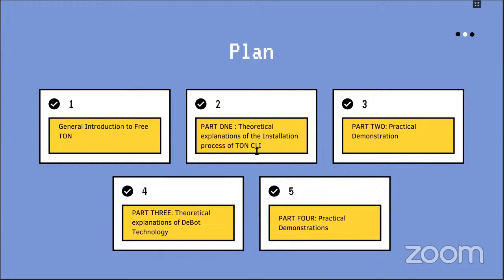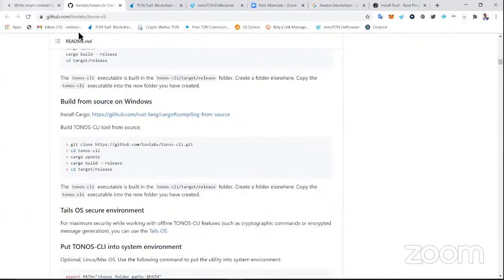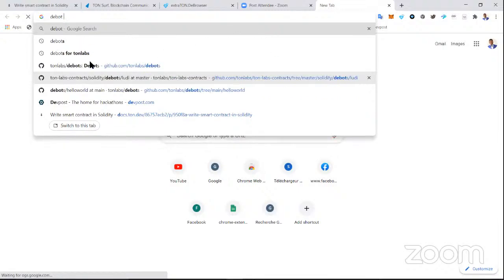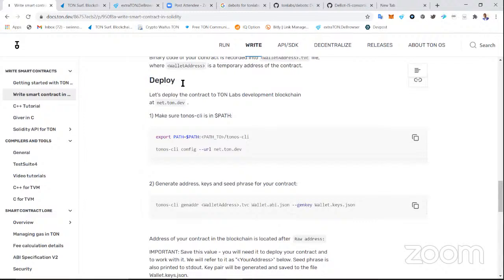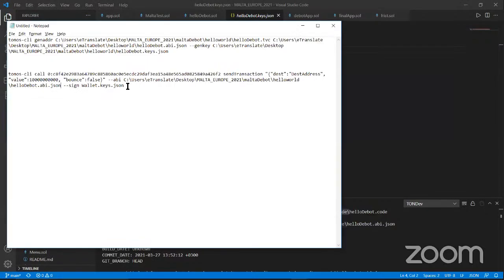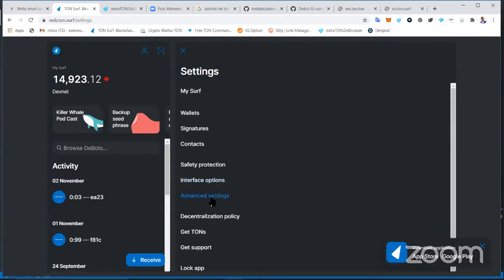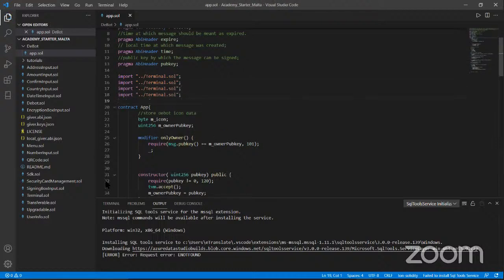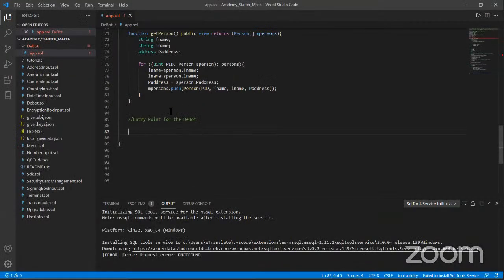Academy Workshop #3: DeBot Introduction Part I